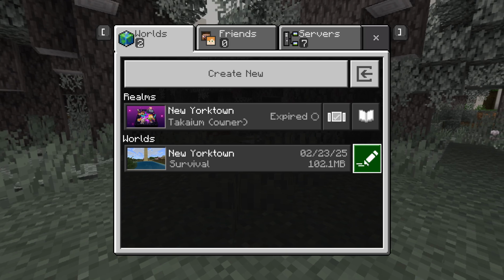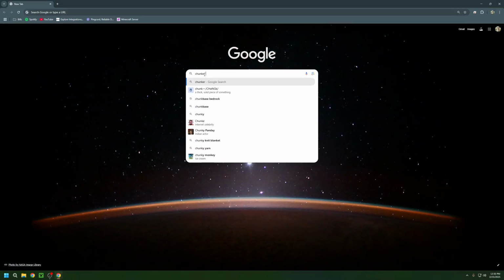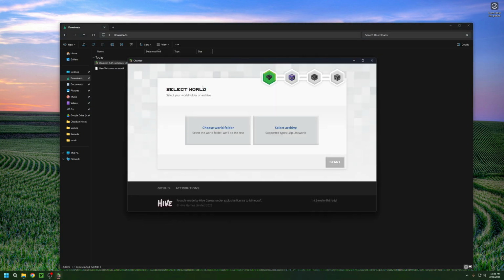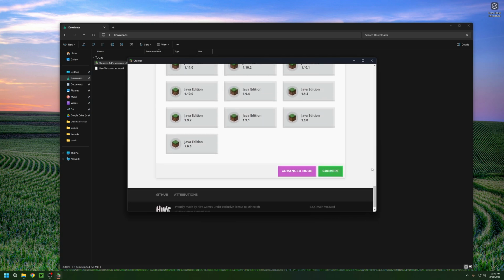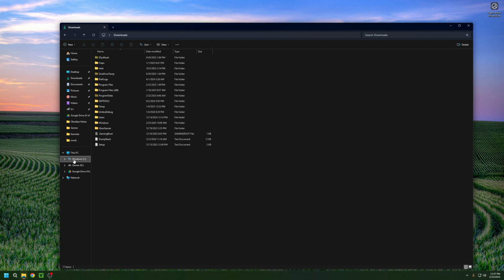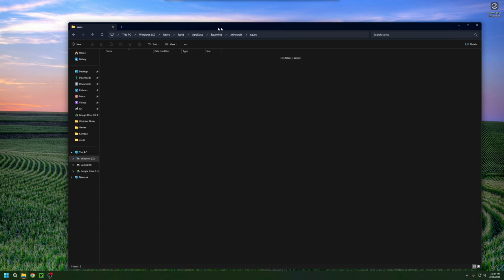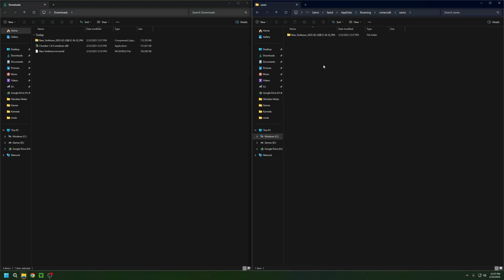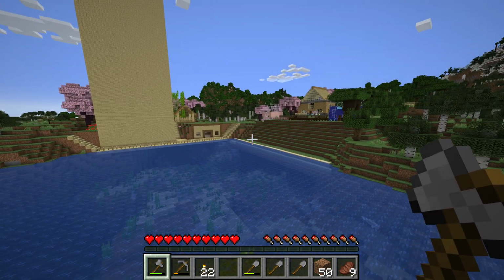How to convert a Minecraft Bedrock world to a Minecraft Java World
Steps:
*   Export your Bedrock world (0:07-0:30):
*   Open your Bedrock world and click "Export World"
*   Save the exported file in a location you can easily find, such as your Downloads folder.
*   Download the Chunker app for your operating system (0:37-1:46):
*   Select the exported world file within the Chunker app.
*   Choose the Java version you want to convert to.
*   Click "Convert" and save the converted world file in your Downloads folder.
*   Enable "Hidden Items" in your File Explorer (1:48-2:34):
*   Go to 'C:\Users\AppData\Roaming\.minecraft\saves and extract the converted world file.
*   Drag the extracted world file into the saves' folder
*   Open and play your converted world (2:34-3:08)